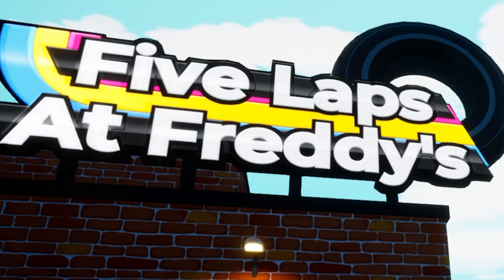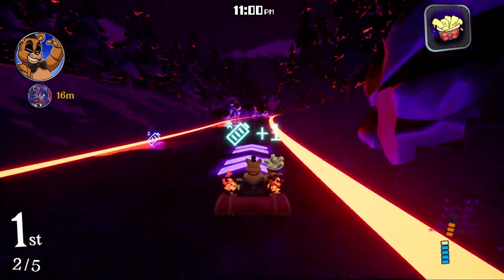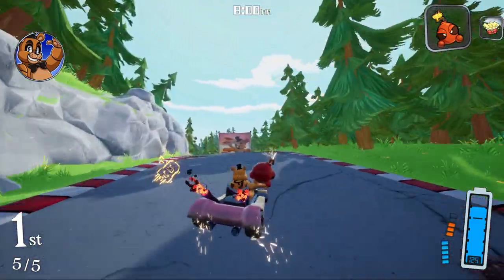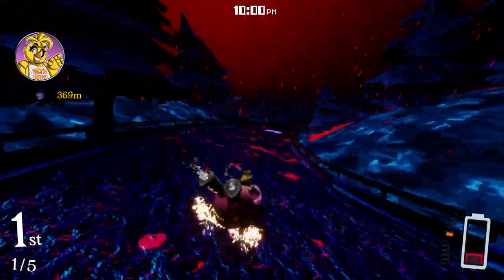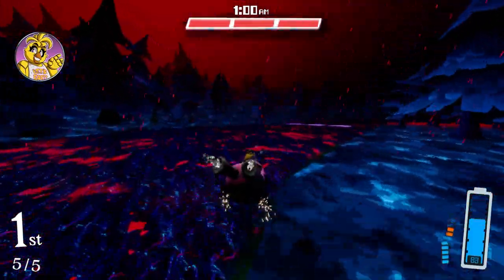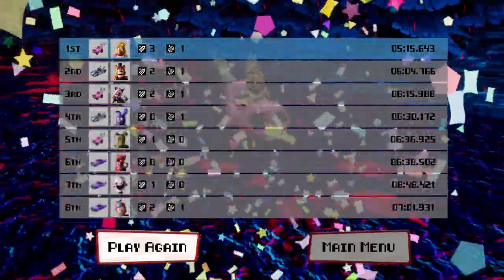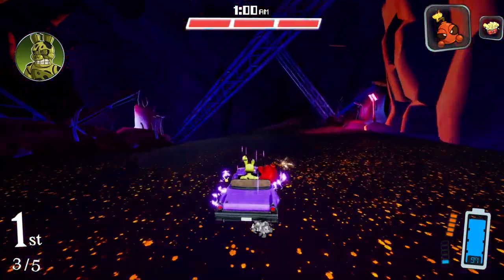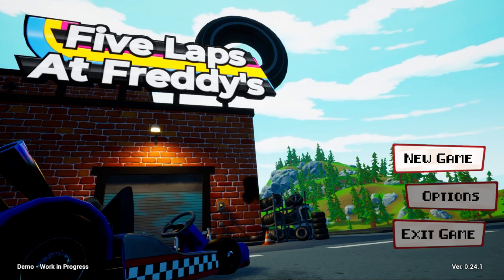FLaF IS SO MUCH FUN!!! Five Laps at Freddy's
In Today's video, we check out the Five Laps at Freddy's, A brand new Five Nights at Freddy kart racing game that's like Mario Kart! Very fun video to record!

Title: LaF IS SO MUCH FUN!!! Five Laps at Freddy's Demo